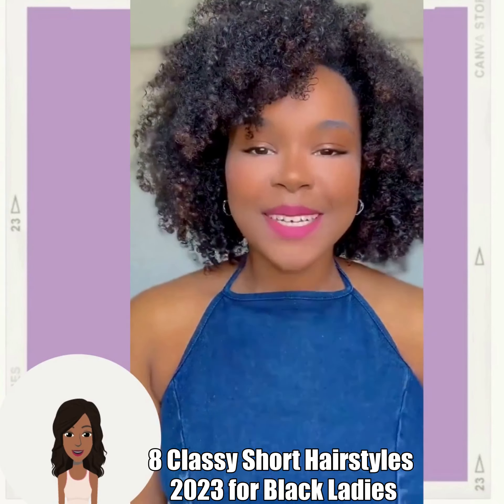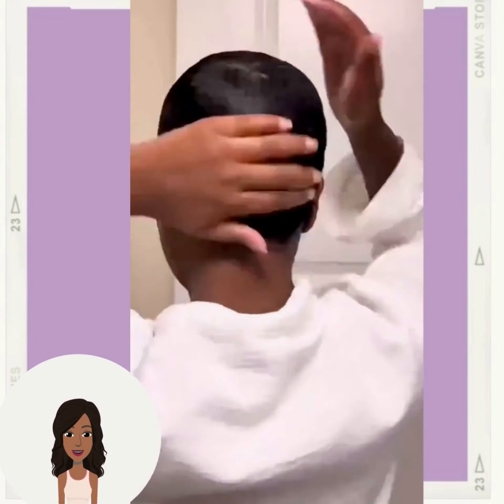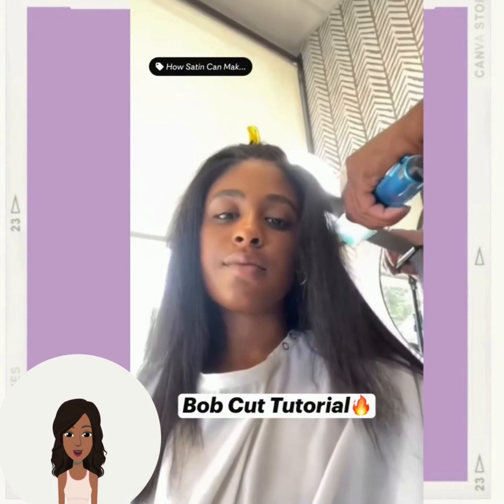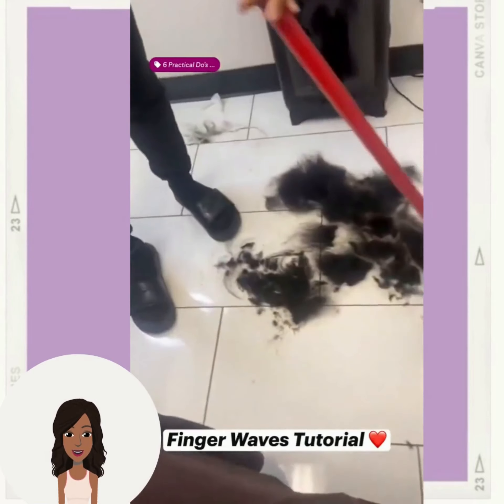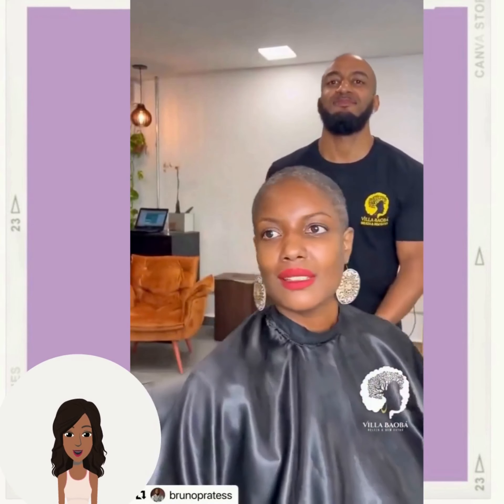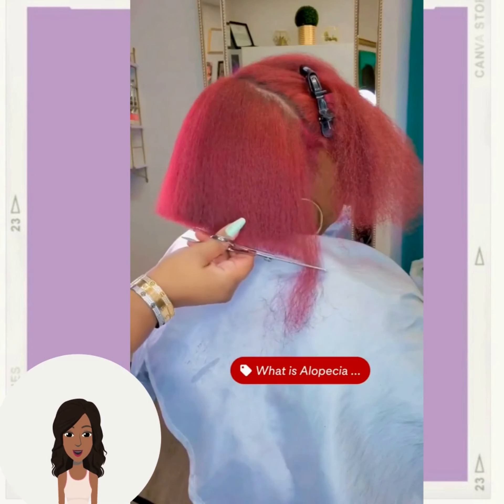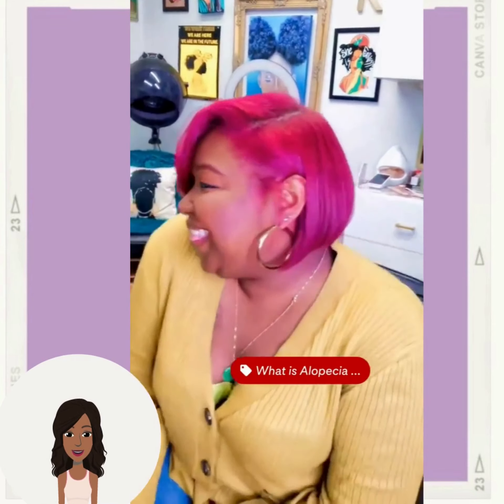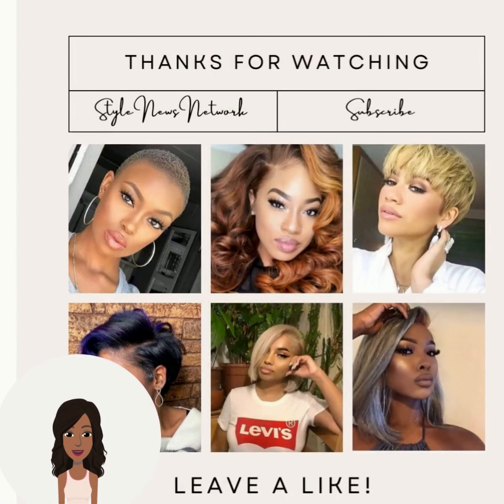8 Classy Short Hairstyles 2023 for Black Ladies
8 Classy Short Hairstyles 2023 for Black Ladies